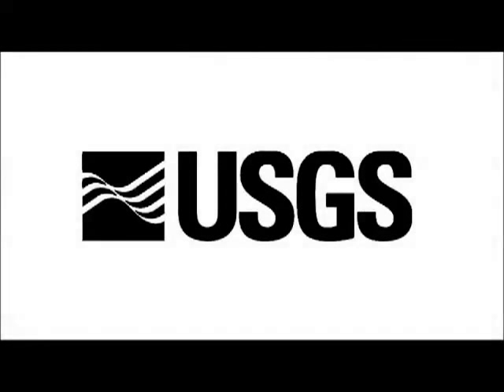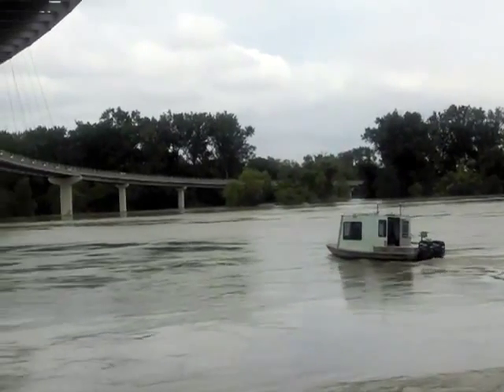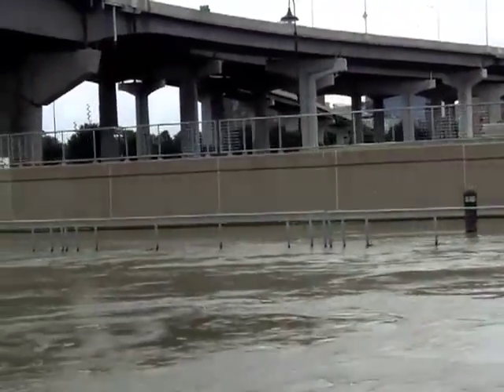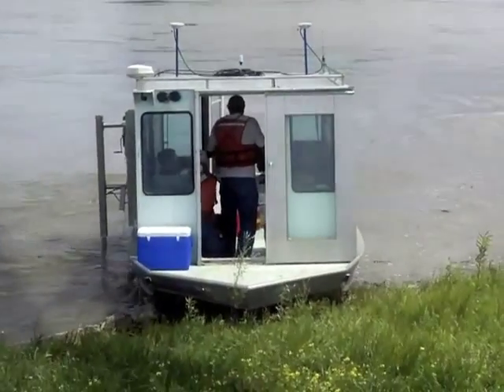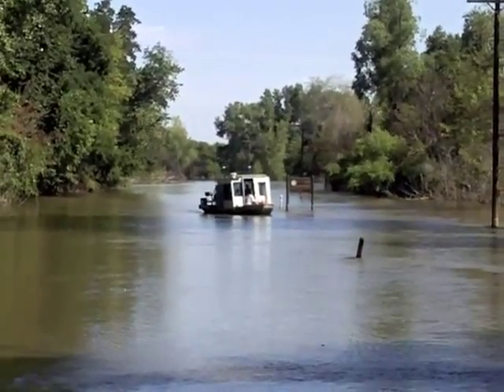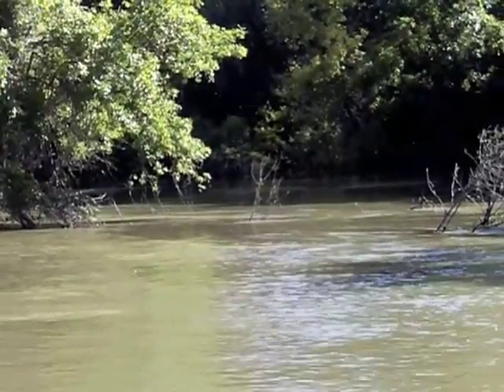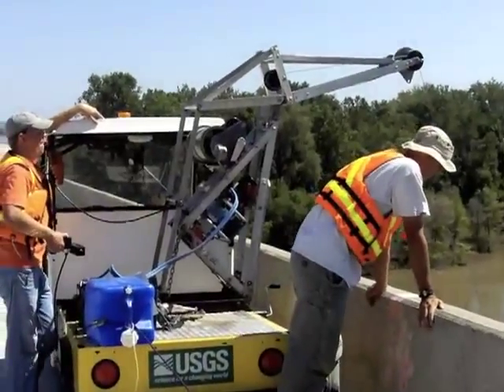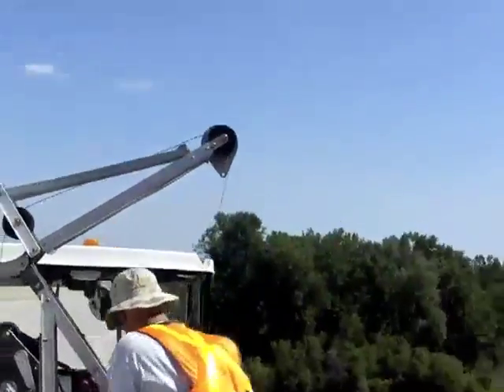USGS Activities During Missouri River Flooding 2011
USGS Nebraska Water Science Center Associate Director Richard "Rick" Wilson describes the reasons for and extent of the flooding on the Missouri River in 2011, the risks associated with the flooding, and the work the USGS is doing on the river to characterize the amount of scour and other potential damage resulting from the flood waters